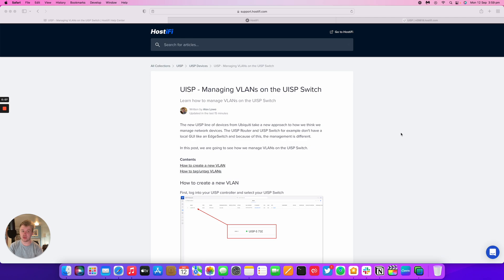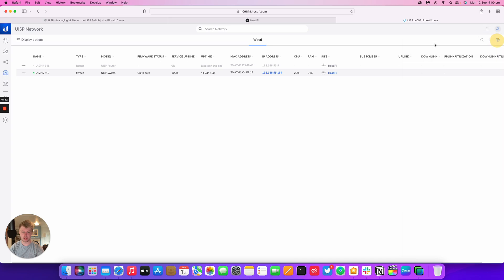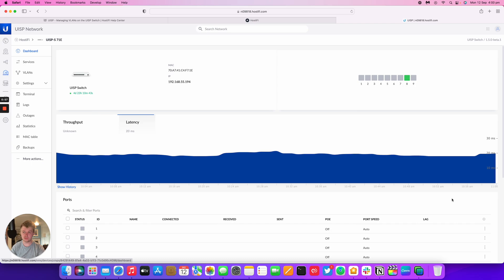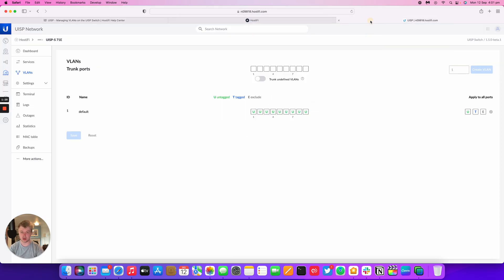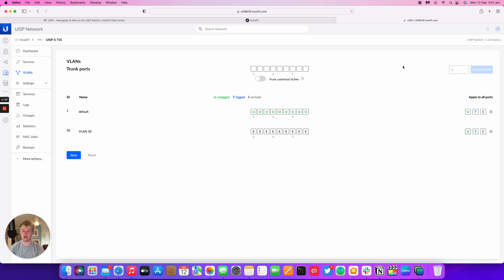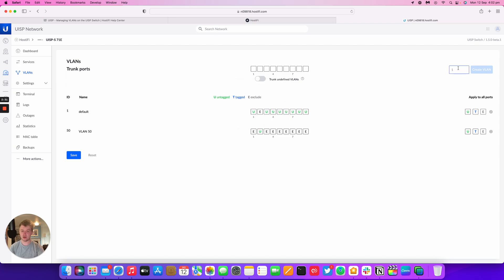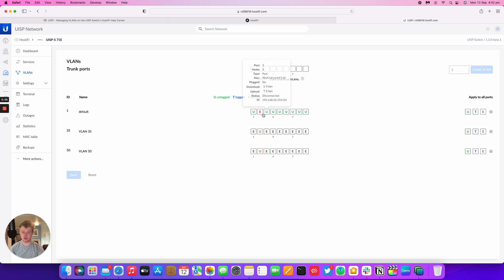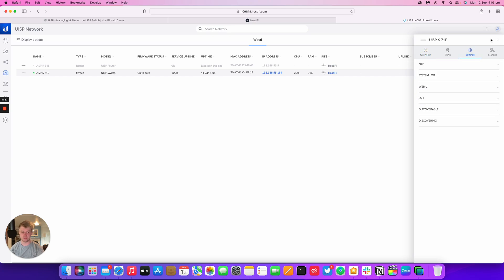UISP - Managing VLANs on the UISP Switch (1.5.2 and earlier)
The new UISP line of devices from Ubiquiti take a new approach to how we think we manage network devices. The UISP Router and UISP Switch for example don't have a local GUI like an EdgeSwitch and because of this, the management is different.